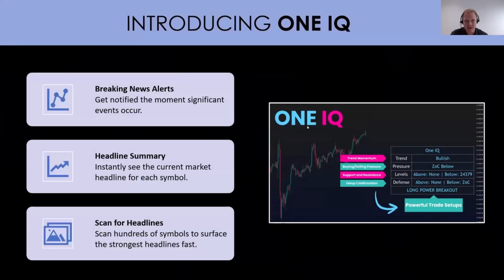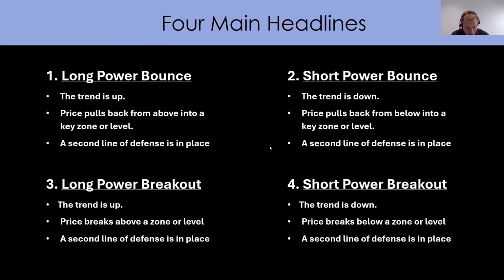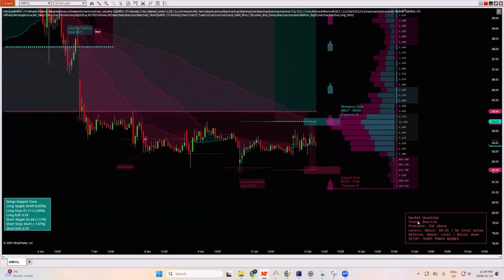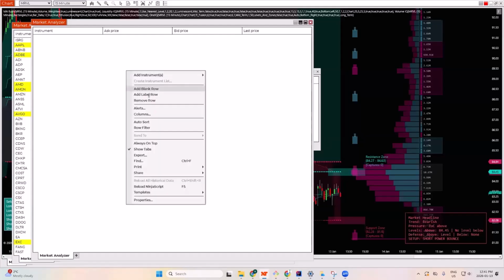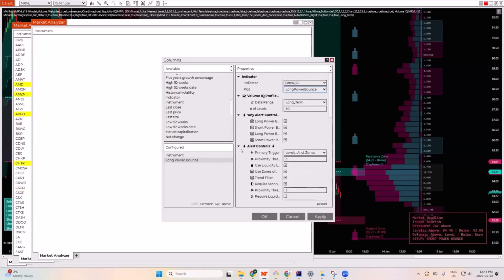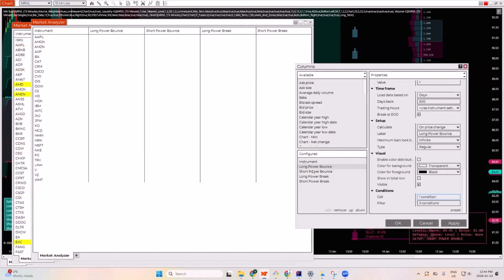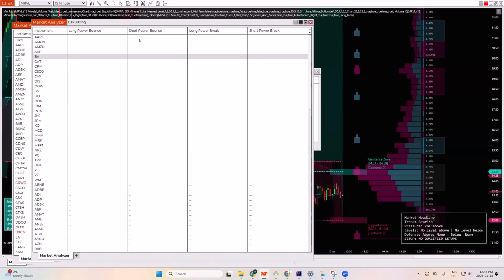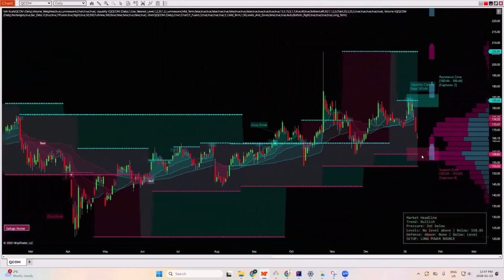One IQ for NT8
One IQ for NinjaTrader brings multiple layers of market intelligence into one clear view.